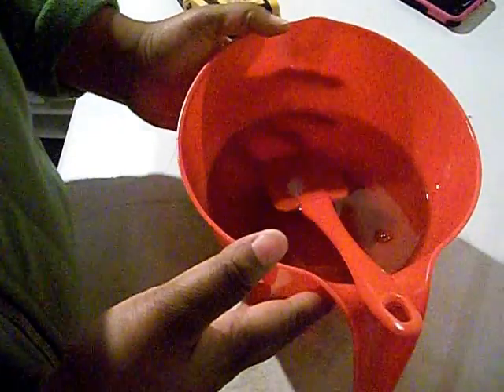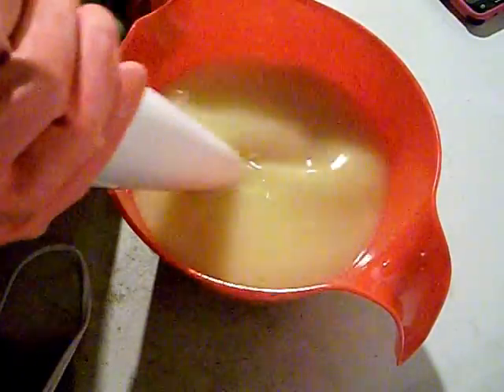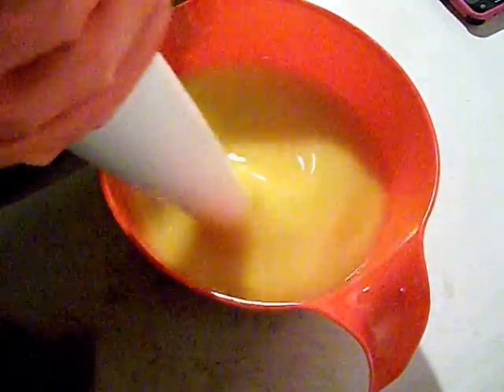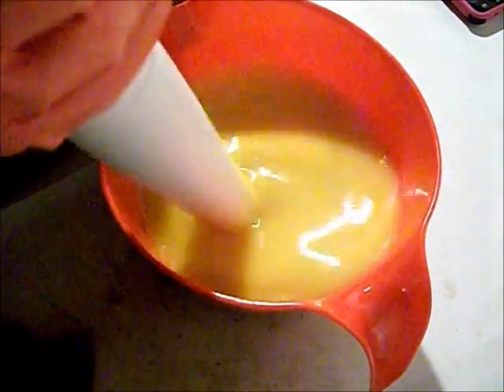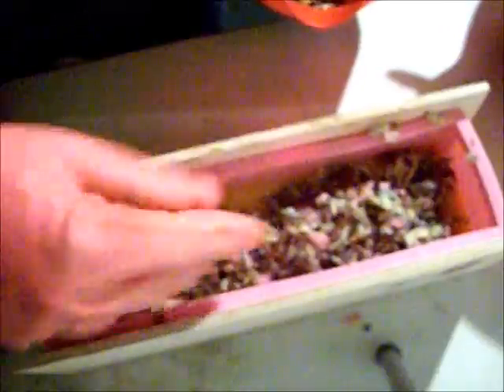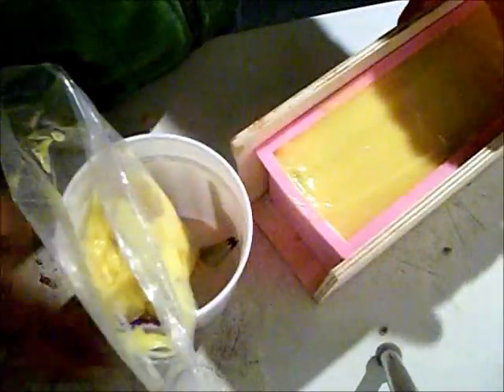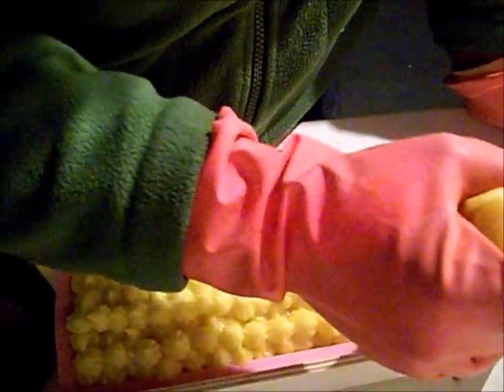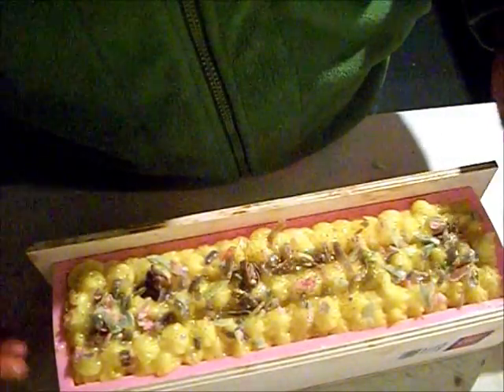Making Egyptian Girl handmade soap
This is my first video of making my cold process soap this one is Egyptian Girl it will be ready on my etsy site January 10

recipe :
16oz olive oil
16oz coconut oil
12.16oz water
4.59oz lye
.50oz Egyptian musk fragrance oil
.50oz relaxation fragrance oil
1 table salt (for hardening)
1 table sugar ( for bubbling )
this makes a 49.75oz  batch of soap